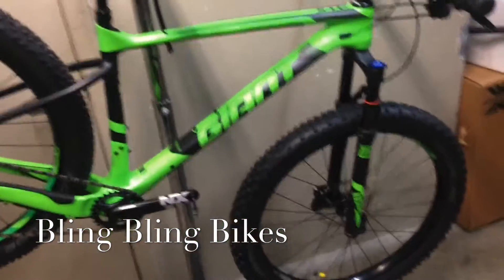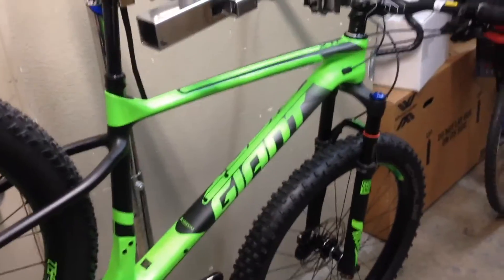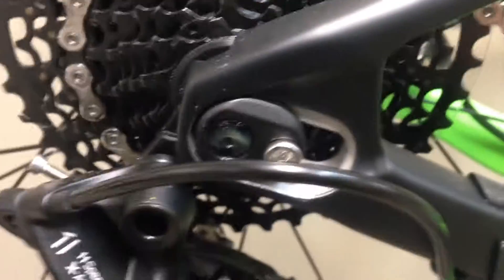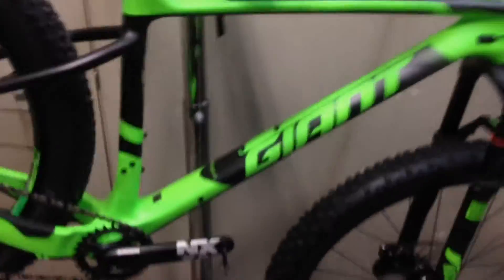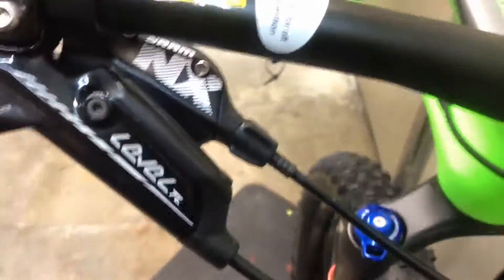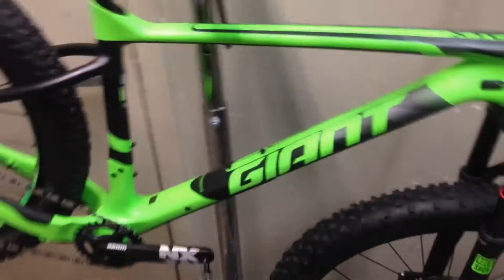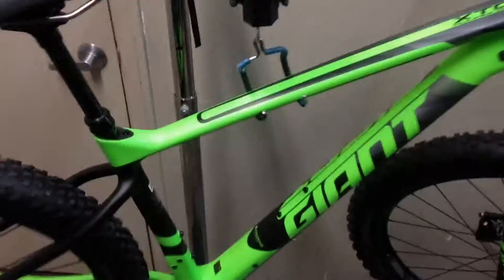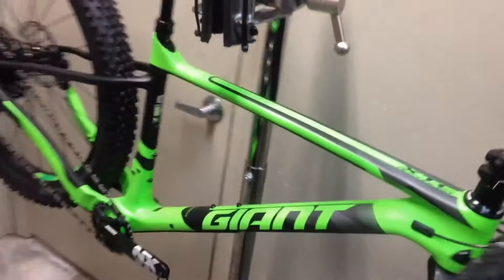GIANT XTC Advanced 2 27.6/ 29 2017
DAMN SON! this bike is a transformer! you can ride 29 or 27.5 boost!

Advanced-grade composite frame with horizontal dropouts
RockShox Reba RL 120mm-travel fork with Boost 15x110mm thru-axle
Giant Plus 35mm rims, Giant performance Tracker hubs, stainless spokes
Plus-sized Schwalbe Nobby Nic 27.5x3.0 tire in the front, and a 2.8-inch Schwalbe Rocket Ron in the back
SRAM NX 1x11-speed drivetrain with SRAM Level TL hydraulic disc brakes